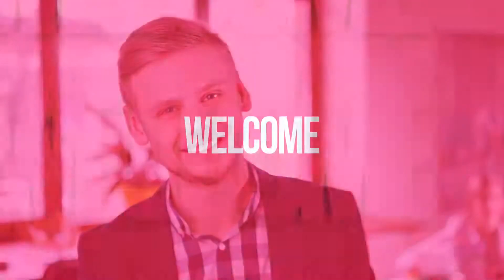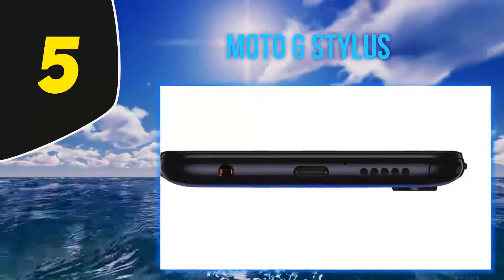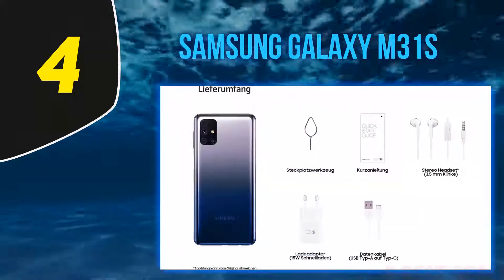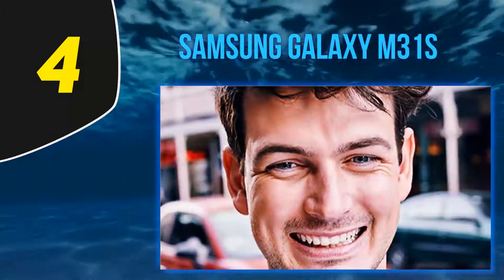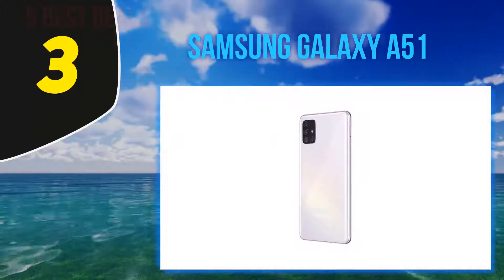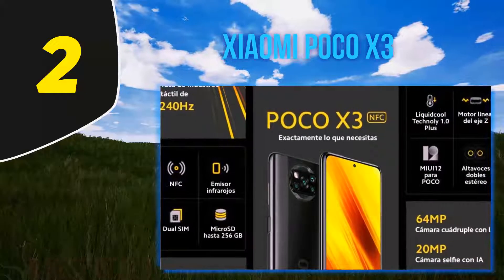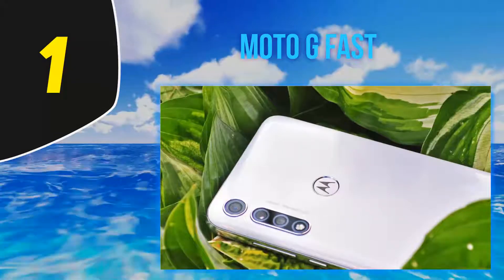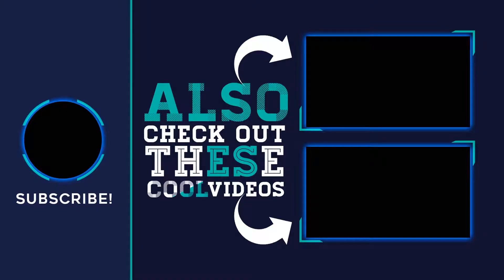Top 5 Best Mid Range Smartphones in 2023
Here is the Updated Prices of the Best Mid Range Smartphones in 2023!

Things that we mentioned in this video:
1. Moto G Fast - B086H4C8CX
2. Xiaomi Poco X3 - B08B99D7FJ
3. Samsung Galaxy A51 - B083NJRP1L
4. Samsung Galaxy M31s - B08GPHCFR4
5. Moto G Stylus - B084CVPLLC